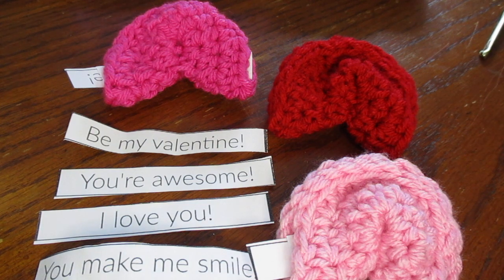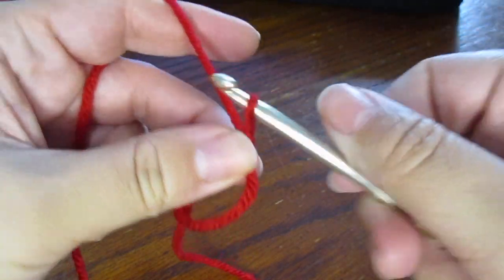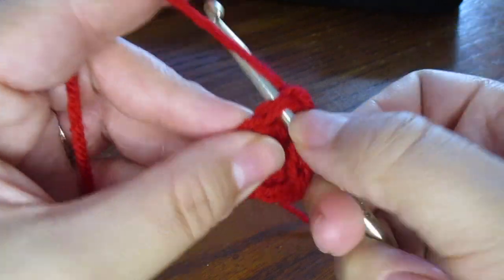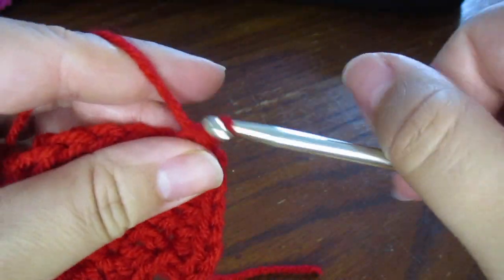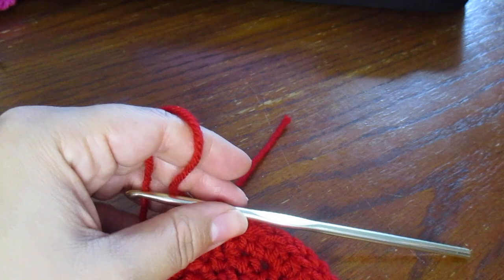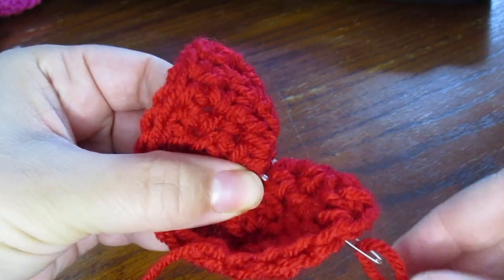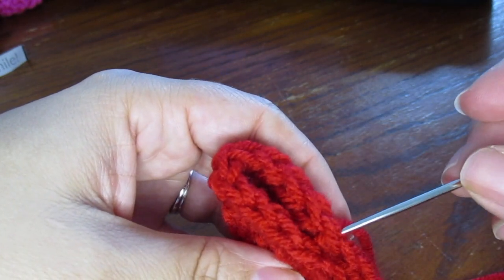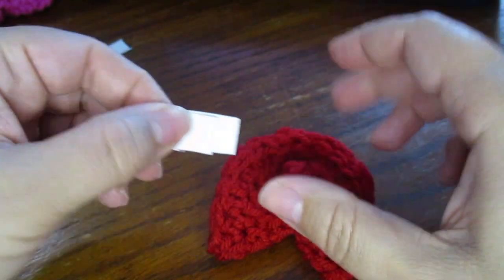DIY Crochet Valentine Fortune Cookies | Cute & Easy Valentine's Day Gift Idea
Looking for a unique and heartfelt Valentine’s Day gift?

In this tutorial, I’ll show you how to crochet adorable Valentine fortune cookies that are perfect for sharing sweet messages with your loved ones.
These cute little cookies are not only fun to make but also customizable—you can add your own personalized notes inside!
Whether you're making them for your partner, friends, or family, these crochet fortune cookies are sure to bring a smile to anyone’s face.

Materials:

- Medium worsted weight yarn (4), I used Hobby Lobby's I Love This Yarn in "red," "white," "hot rose," and "pink"

- H hook, 5.00 mm

- Blunt needle/tapestry needle

Final cookie measures approx. 3" X 3".